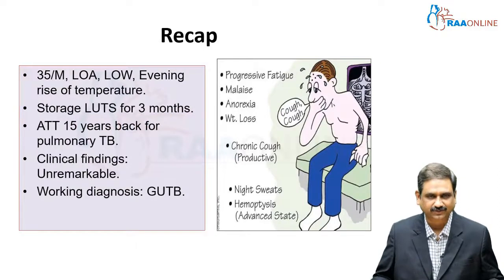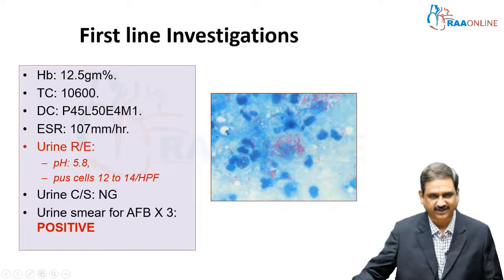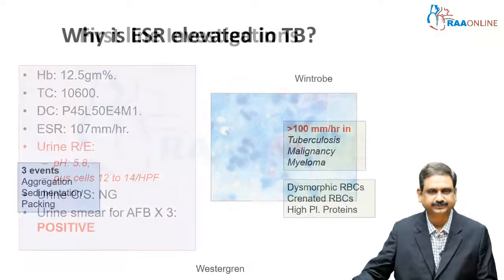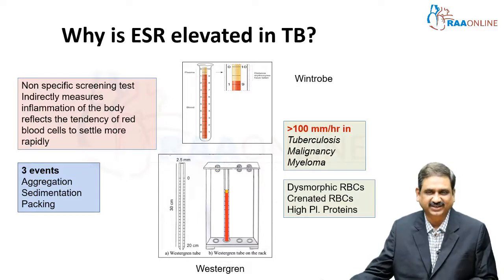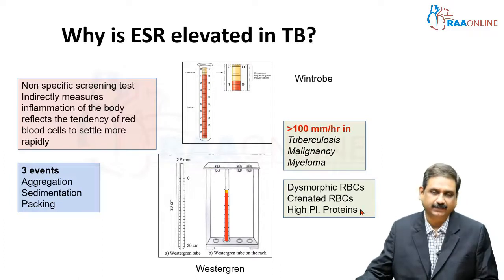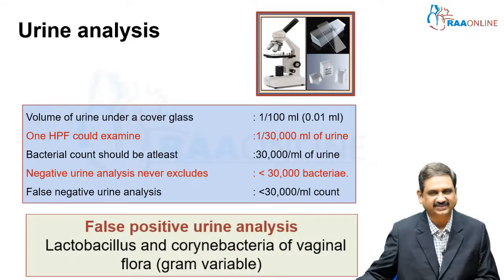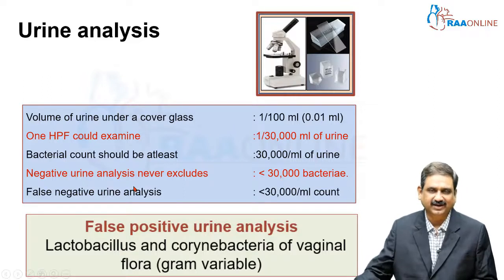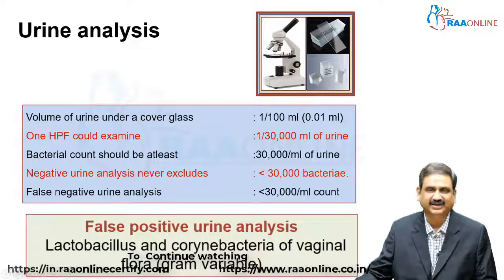Microbiology of GUTB